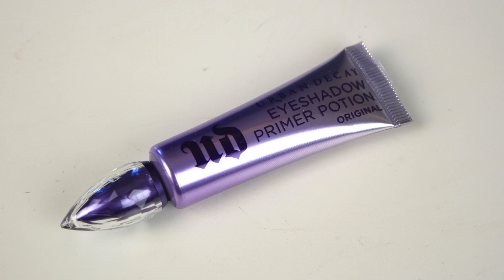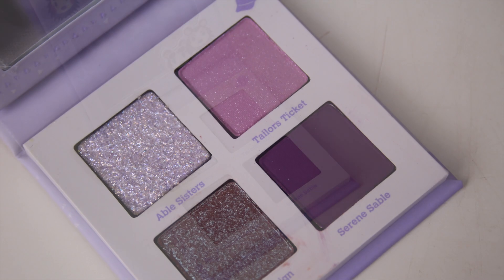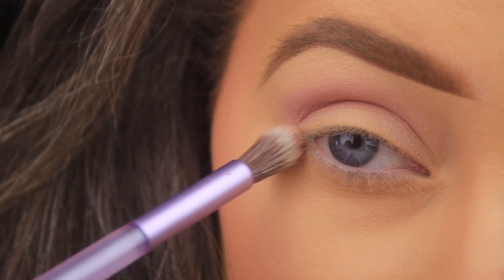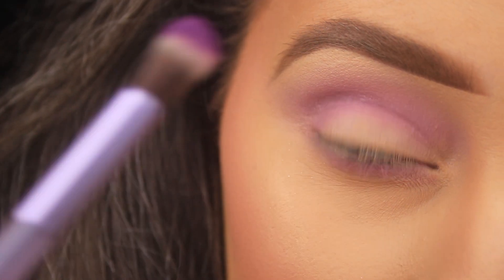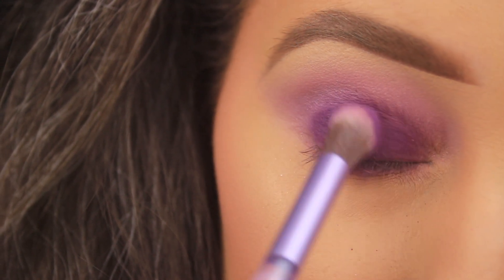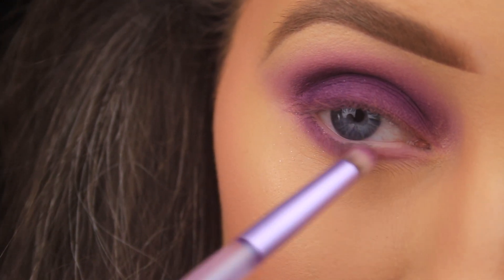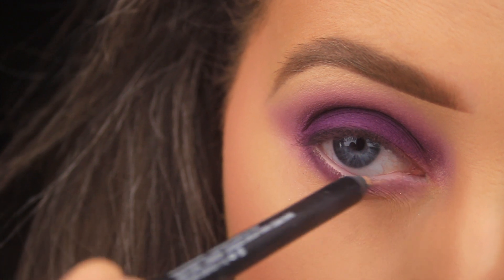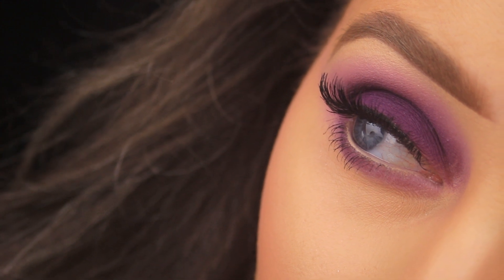EASY PURPLE SMOKEY EYE FOR BEGINNERS | EIMEAR MCELHERON | SPRING MAKEUP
Hey Everyone! Hope you all are well? This week we are creating this quick and easy purple smokey eye which is perfect for beginners. Hope you enjoy the tutorial and i'll catch you all really soon :)
Eimear x

Love,
Eimear x